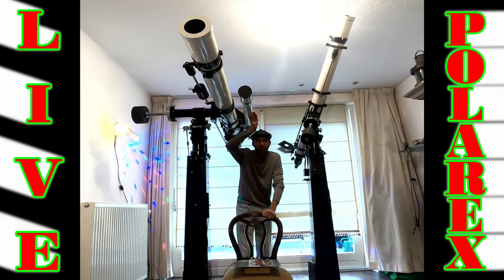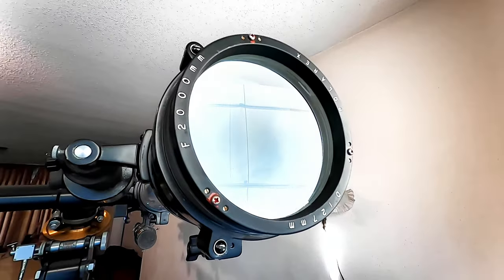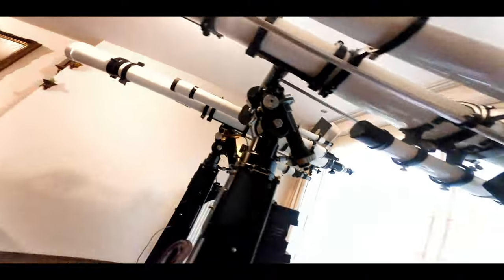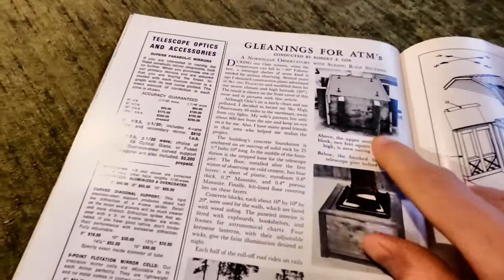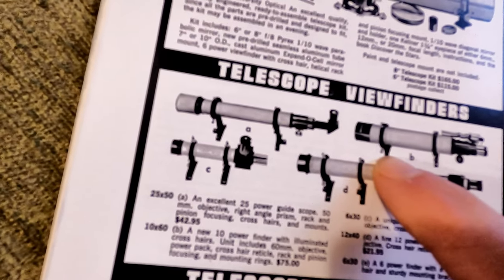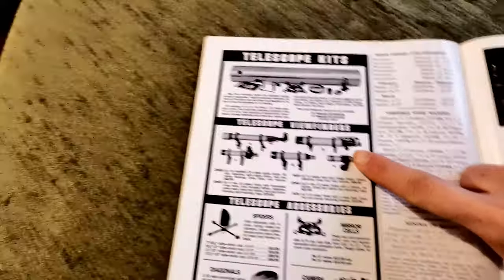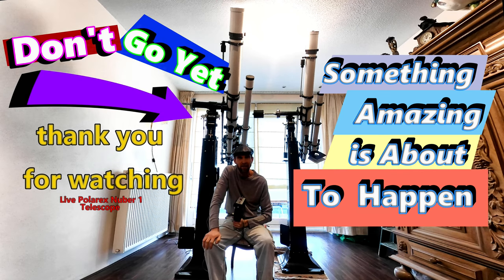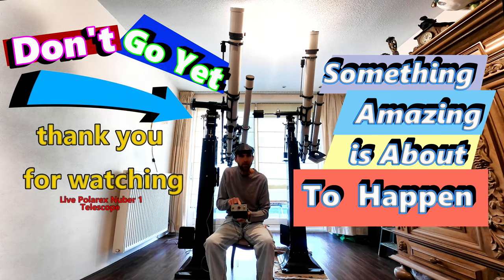abandoned observatory with rare telescope in middle of the forest found again after 20 years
This very rare telescope was in the middle of the forest - abandoned observatory found affer 20 years found again in norway 🔭  This telescope is fully documented see link ↙️

abandoned observatory
0:00  Start
0:21  Intro polarex
0:33  abandoned observatory 📷
2:48  Welcome to live polarex let
3:48  Infor over the rare illuminated cross hair
5:45  This telescope is crazy
6:54  Support me I want to have a polarex unitron museum
23:16 Thank you keep watching because you should definitely not miss this.

"I do not take credit for this video." I use for documentation only